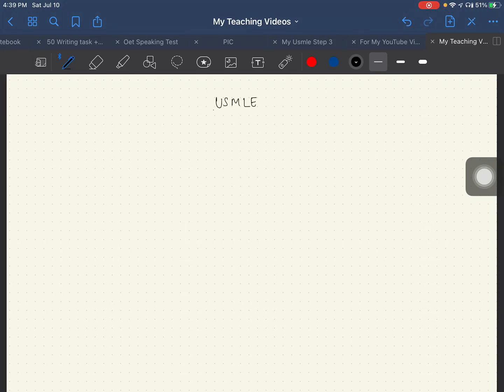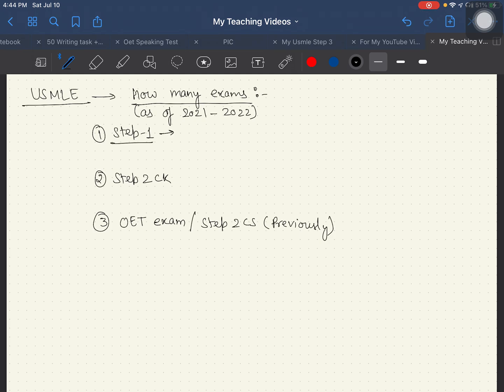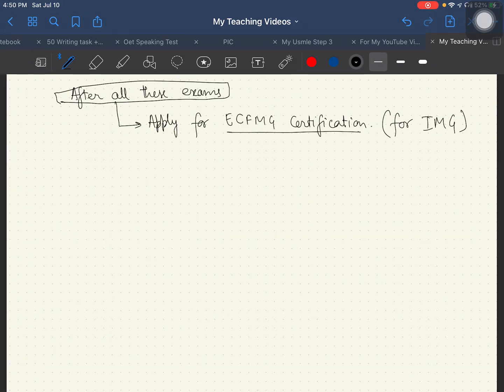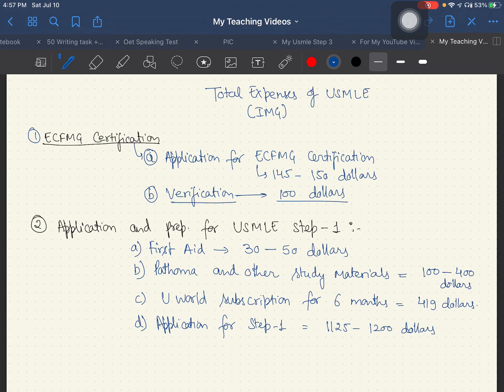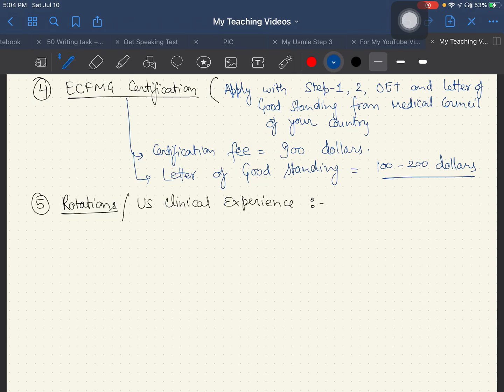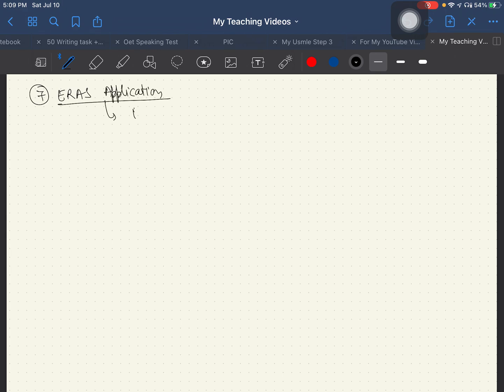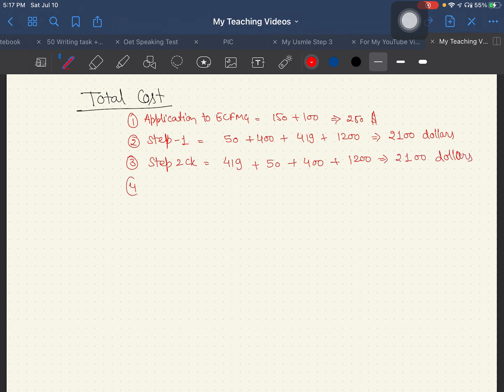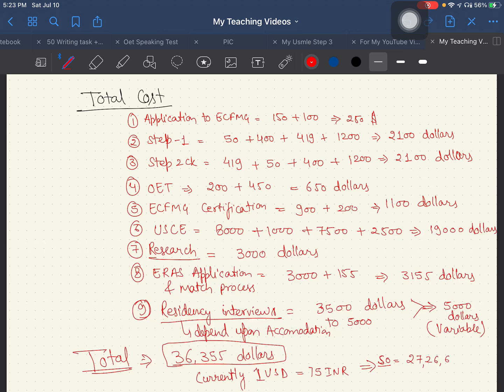USMLE Exam and Expenses for IMG | Journey of a Medical Student from India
Hi, I am an IMG from India and I am in my USMLE journey. This video is regarding the basic details of USMLE step exams and the total expenses of the full journey. I am looking forward to your valuable feedback and questions.